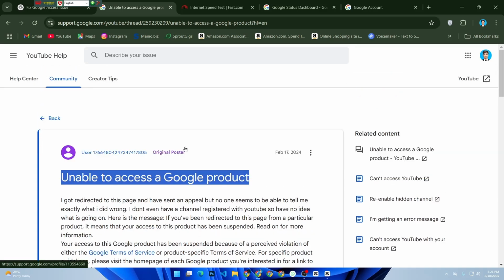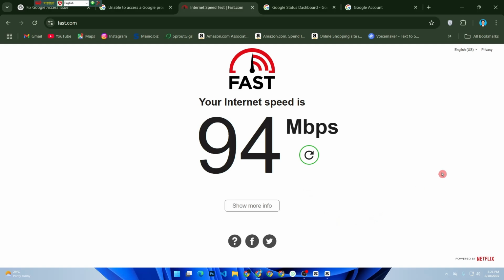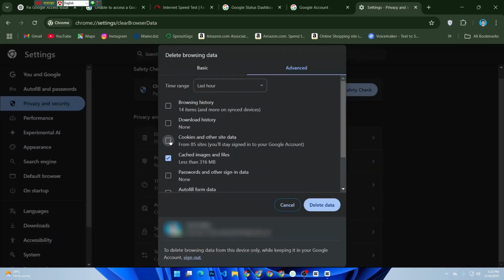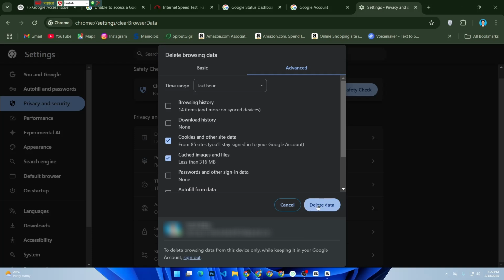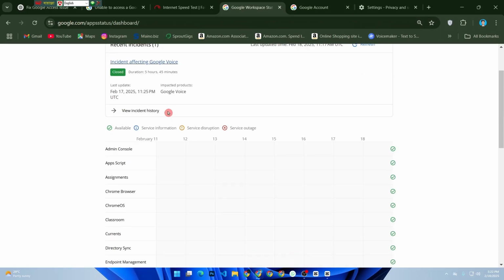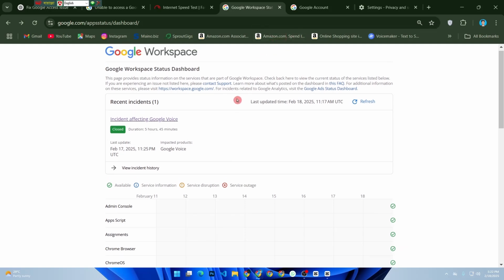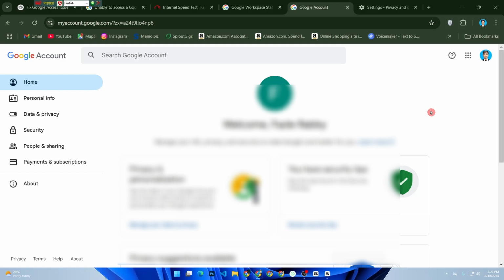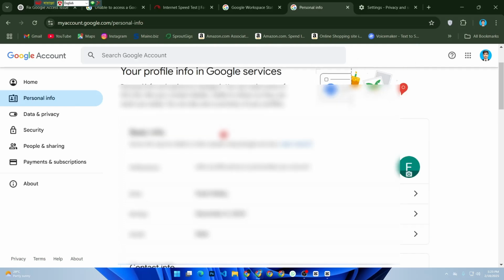HOW TO FIX UNABLE TO ACCESS A GOOGLE PRODUCT -2025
In this video, we'll walk you through easy steps to fix the "Unable to Access a Google Product" error. Whether you're facing issues with Gmail, Google Drive, or other Google services, we'll show you how to troubleshoot and resolve the problem quickly. Follow these tips to regain access to your Google account and get back on track!